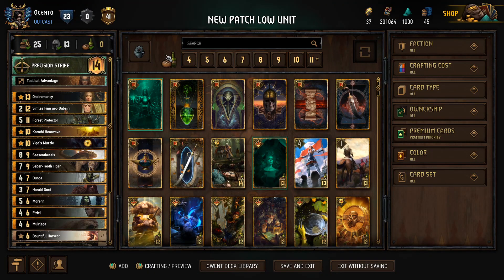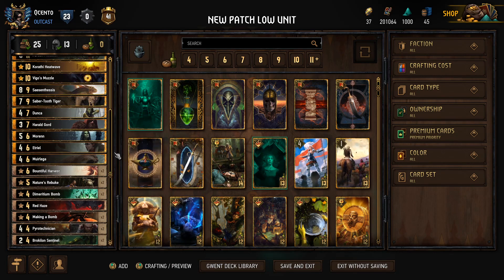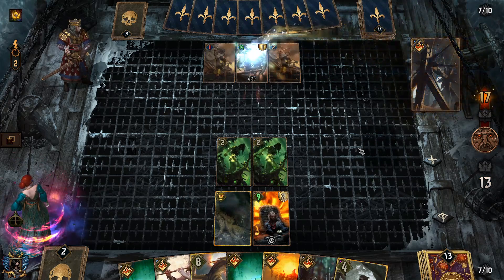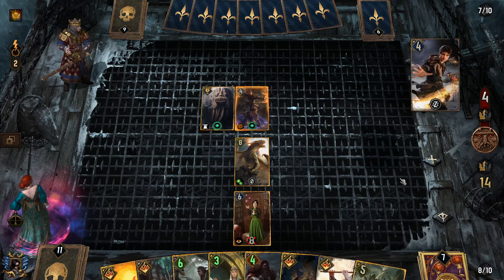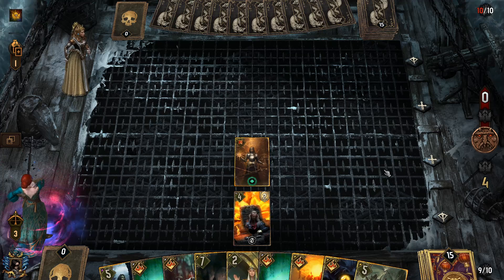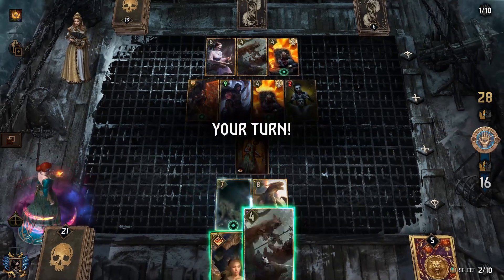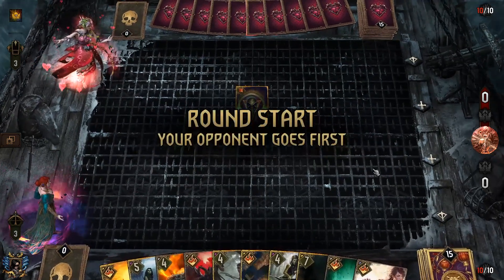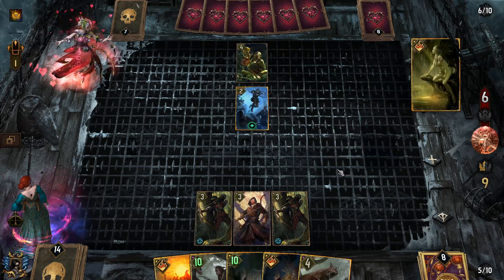Gwent | DID THE RECENT "BUFFS" HELP?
As the game evolves it's becoming increasingly difficult for low-unit decks to stay competitive because they simply can't keep up with tempo and generate enough points overall despite having a huge amount of control. I've been working on a few different versions over the past couple days and seem to have the most success with what you'll see in this video. I wanted to play Muirlega, Etriel and Muzzle due to their provision buffs and felt that Madoc was being answered too consistently.

Would you like to see some support for low-unit Scoia'tael?
What changes do you think the faction needs?

**I also just added 2 tiers of channel memberships with some great perks.
***I upload daily at 8am EDT.

Intro/Deck Explanation: 0:00
Game 1: Northern Realms Inspired Zeal 10:09
Game 2: Nilfgaard Double Cross 24:31
Game 3: Scoia'tael Guerilla Tactics 41:49
Game 4: Monsters Arachas Swarm 53:45